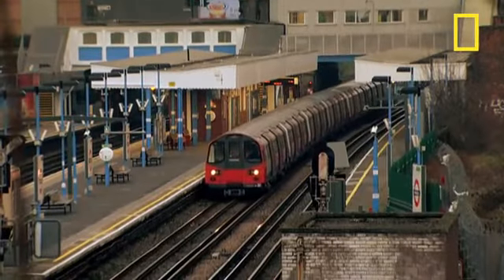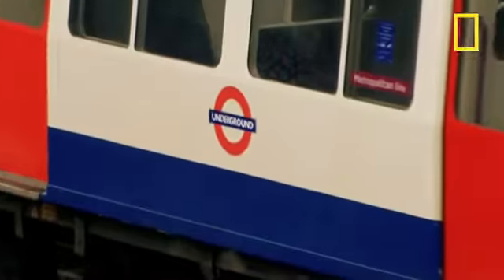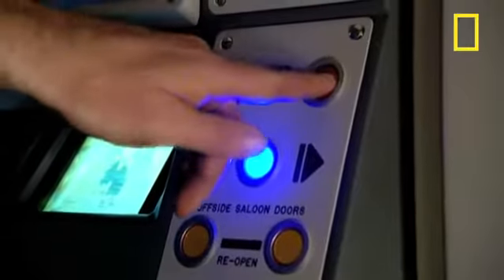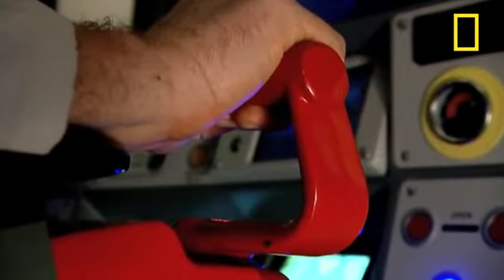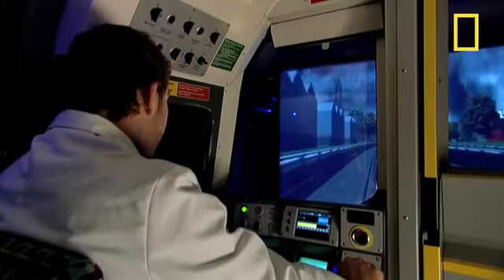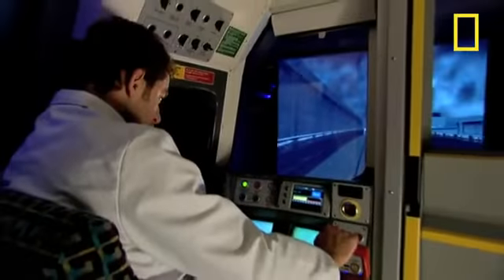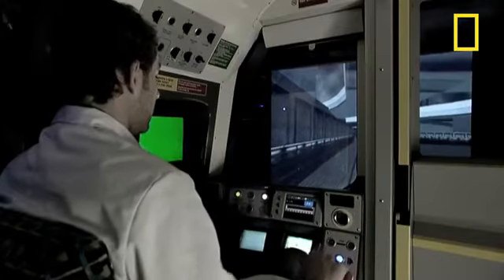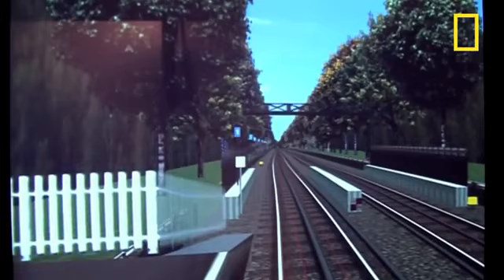I Didn't Know That The London